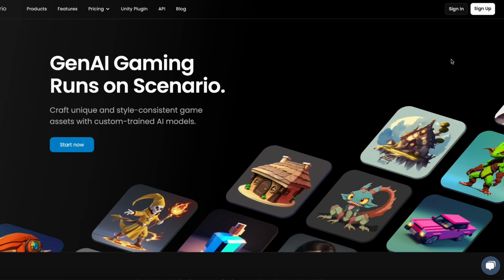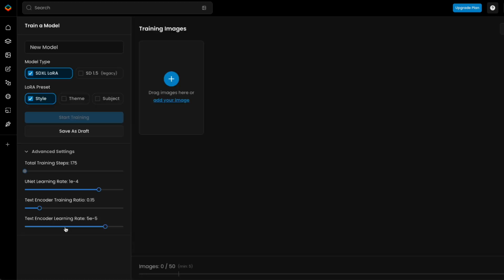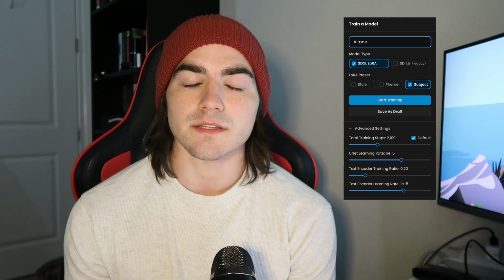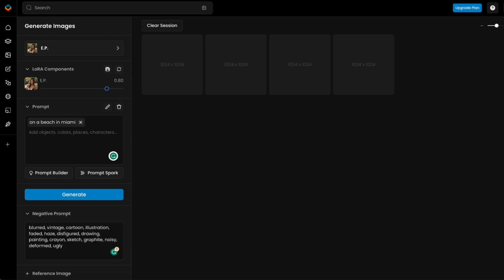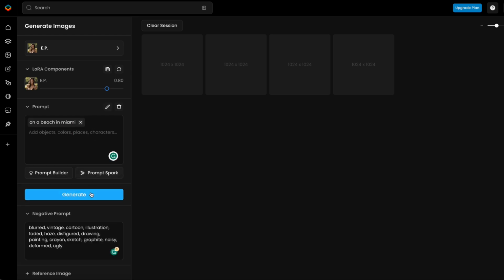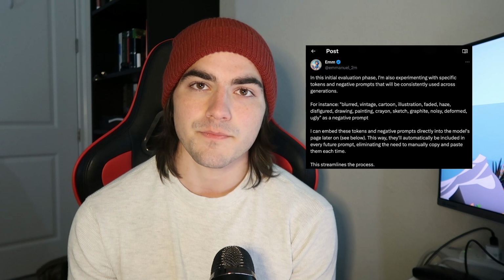My New AI Influencer Workflow (Easy Mode)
🚀 Welcome back to the channel! Today's video is a quick guide on creating your own AI Influencer using the latest technology, offering a path to financial success and autonomy. Dive into the world of digital marketing's future with me!

🌟 Special Thanks: A huge shout-out to Emm from company X and Scenario, enabling the creation of consistent AI characters.

💡 What You'll Learn:

1. Creating an AI Influencer: Discover the step-by-step process to craft an AI influencer. Learn to select reference images, train your AI, and generate your influencer in diverse settings, from Dubai's rooftops to Miami's beaches.

2. Ethical Insights: We delve into the ethical aspects, discussing potential limitations and the responsible use of technology like Midjourney V6 for realistic human imagery.

3. Practical Walkthrough: Get hands-on with our tutorial on using Scenario, from selecting images to refining image generation settings.

4. Real-world Implications: Understand how AI influencers can revolutionize content production, licensing opportunities, and even present challenges.

5. Business Ideas: Explore three innovative business models in the AI influencer space, from scaling content production to establishing AI influencer-brand partnerships.

🎯 Goal: Part of my mission is to empower you with the knowledge to leverage AI technology, opening doors to scale content production, save time, and unlock new entrepreneurial opportunities.